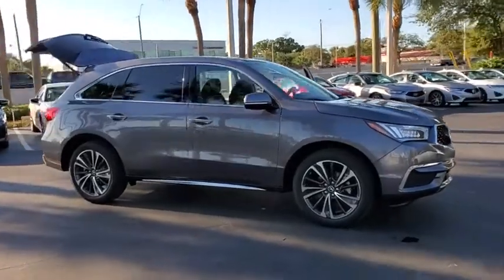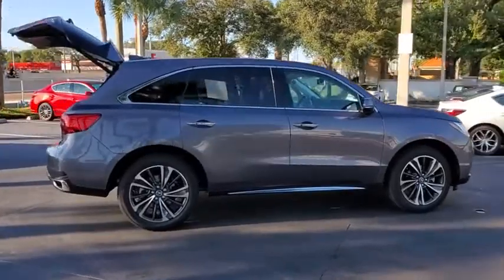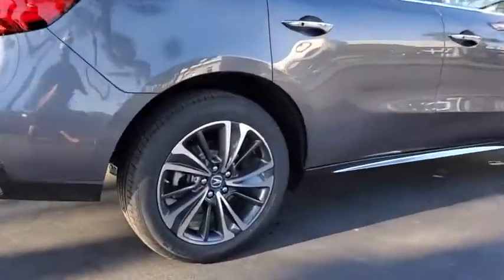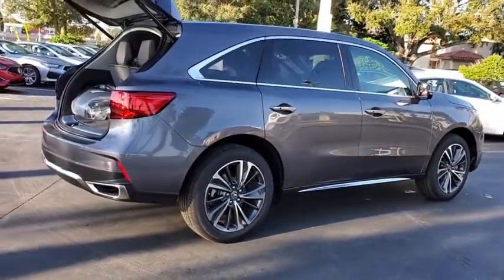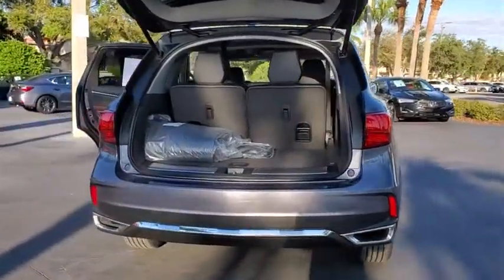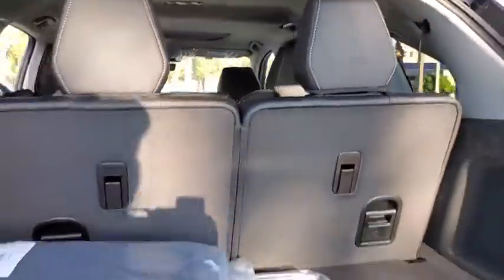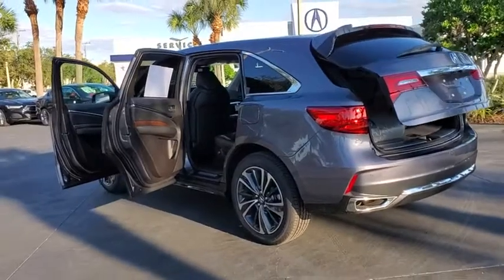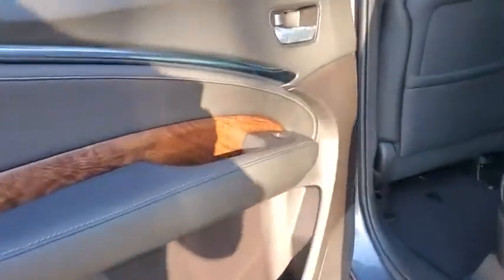2020 Acura MDX Clearwater, Tampa, St. Petersburg, Palm Harbor, Largo, FL LL050945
Modern Steel Metallic New 2020 Acura MDX available in Clearwater, Florida at Crown Acura. Servicing the Tampa, St. Petersburg, Palm Harbor, Largo, FL area.

Crown Acura
18911 US Hwy 19 N

2020 Acura MDX Technology 19/26 City/Highway MPG